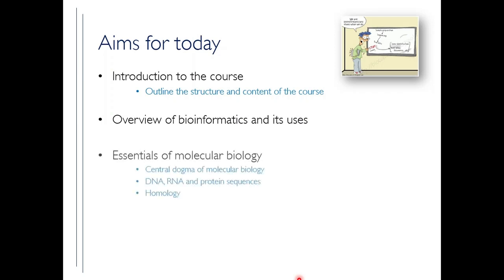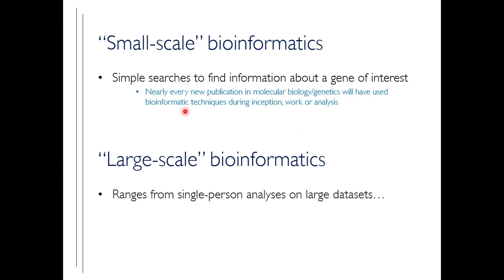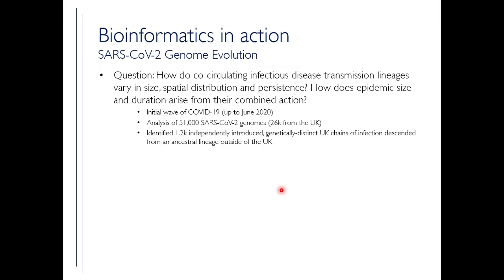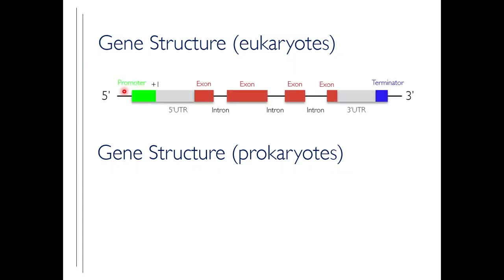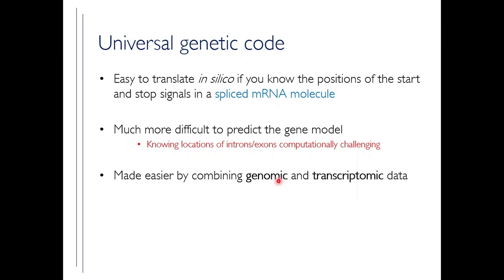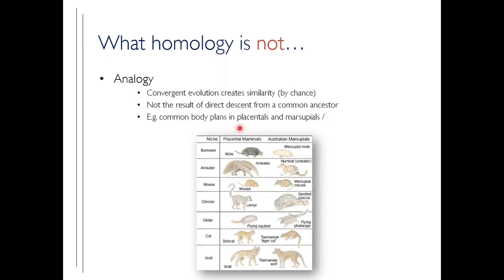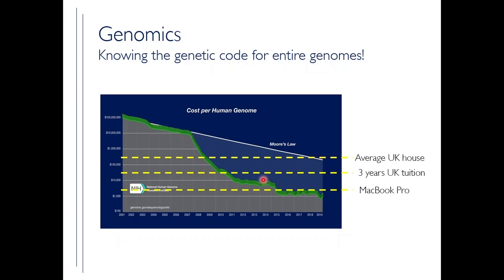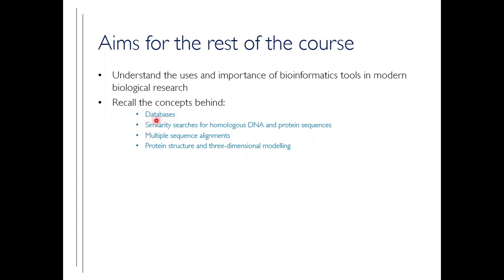Bioinformatics - Lecture 1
Introduction to the course and essential principles of bioinformatics.